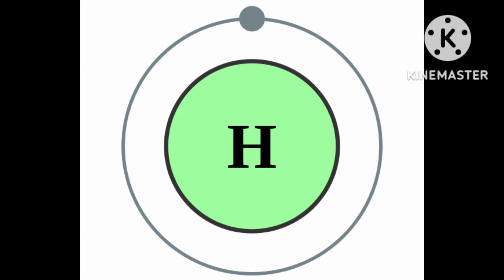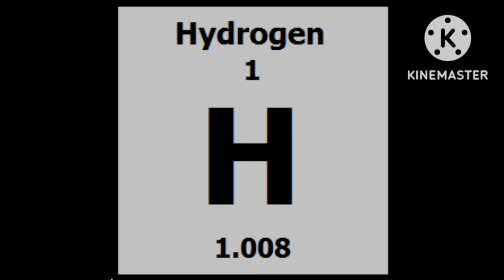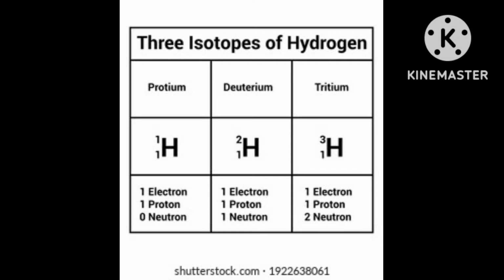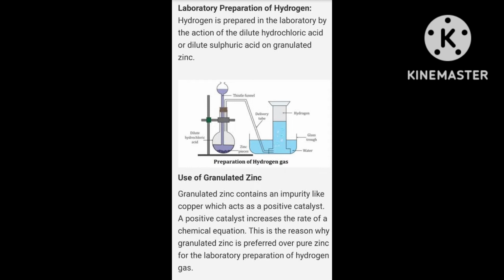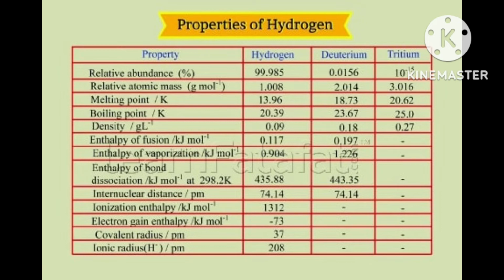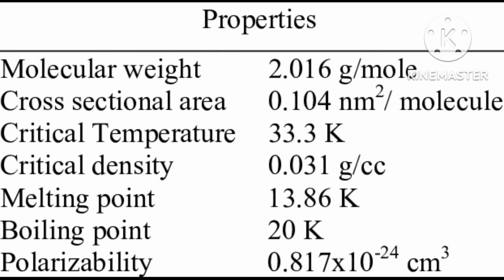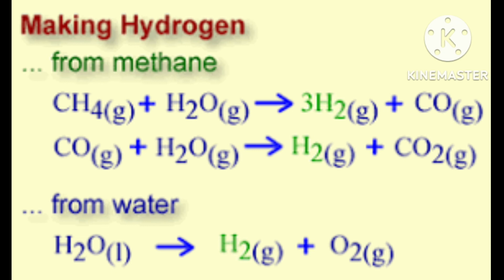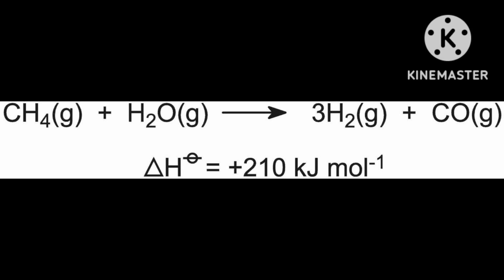ÇHEM LECT-130 PART-2 HYDROGEN (INTRODUCTION & PREPARATION)FOR 11TH, 12TH, IITJEE, NEET, UPSC, CSIR-N